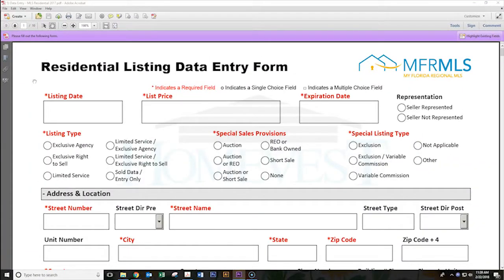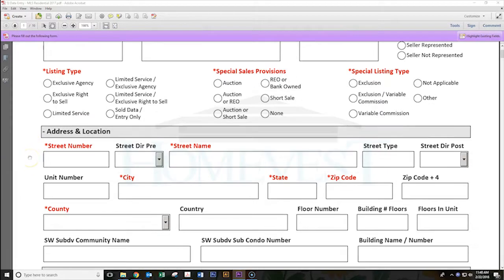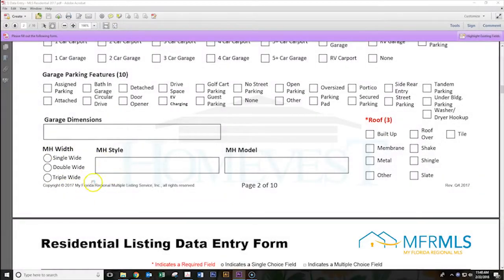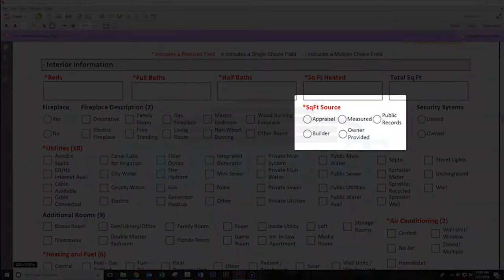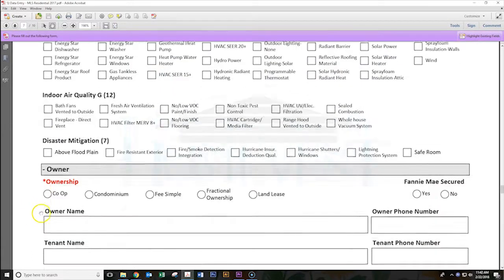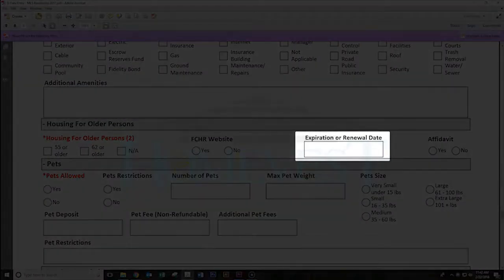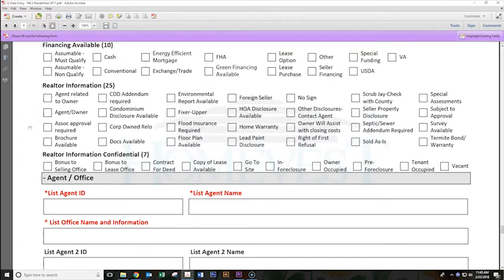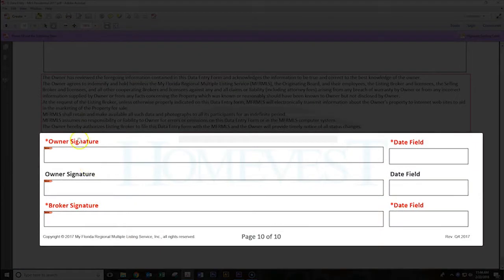How to Fill in a Residential Listing Data Form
In this episode we are focusing on how to fill out the Listing Data Entry Form. Specifically the revised 2017 quarter four form.